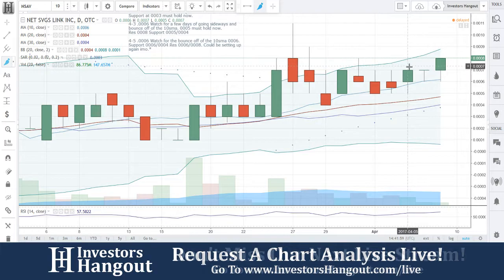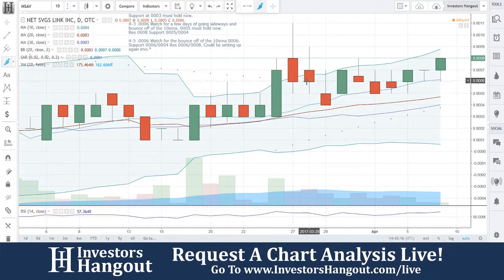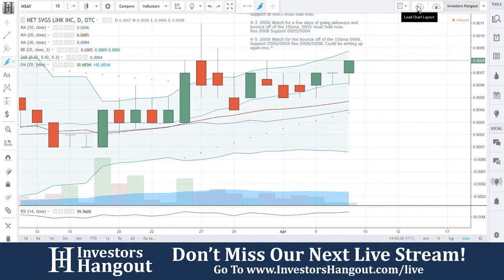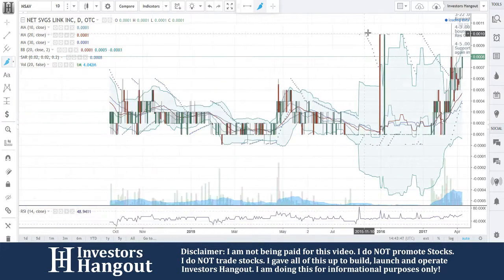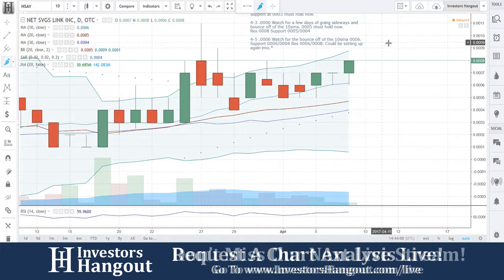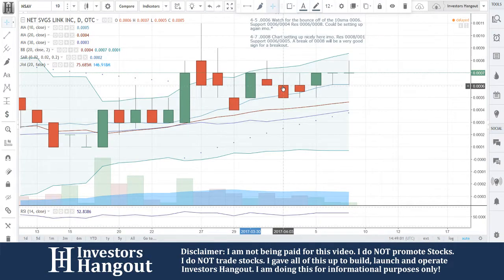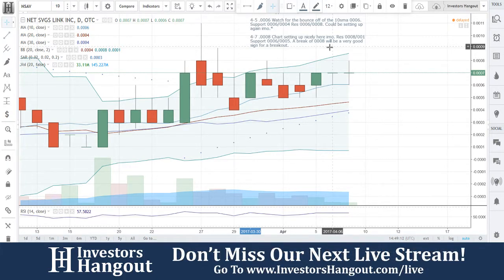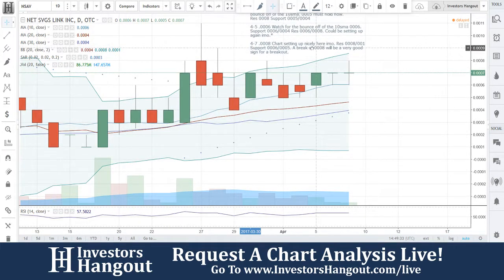NSAV Stock Live Analysis 04-07-2017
NSAV Stock Message Board & Analysis (Net Savings Link Inc.) explained as of 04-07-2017. $NSAV stock chart analysis along with the current stock price, filings, financials, news and a brief description of the company.